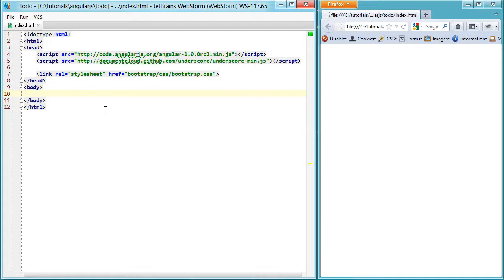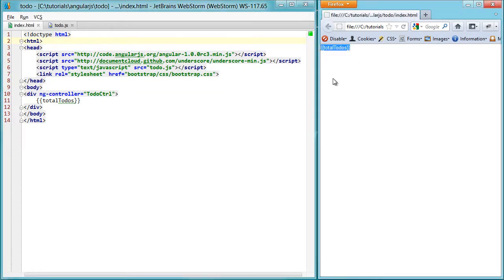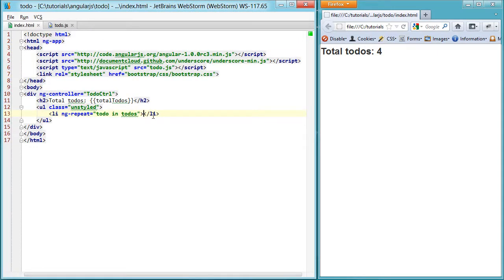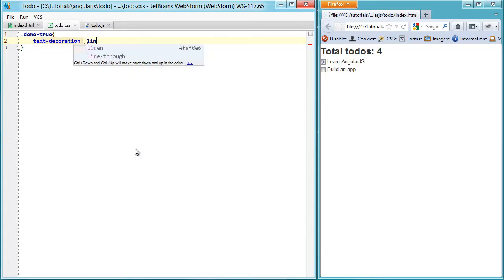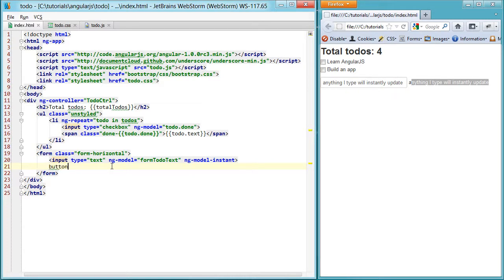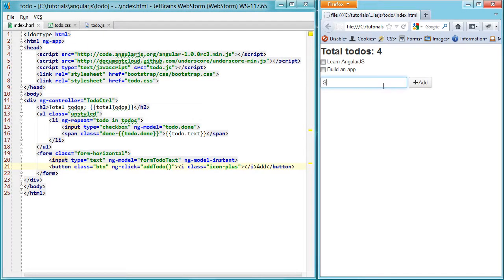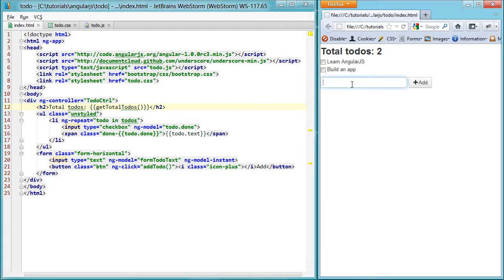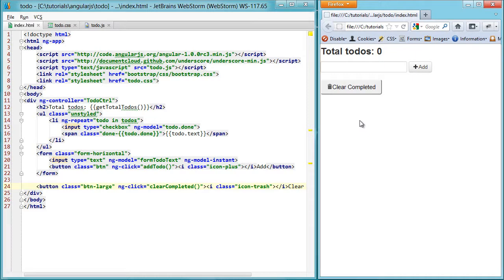AngularJS - Tutorial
This video shows you how to build a todo app using AngularJS library.